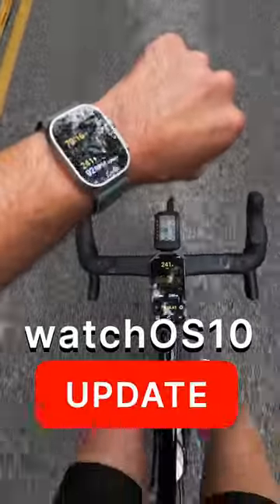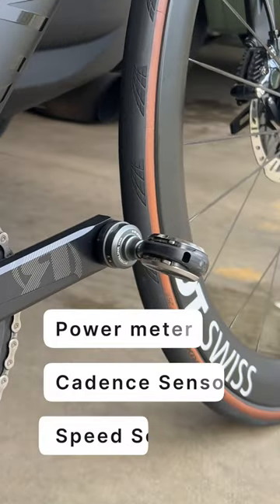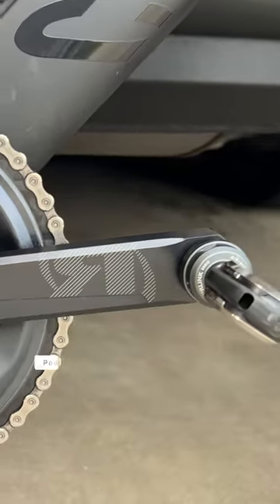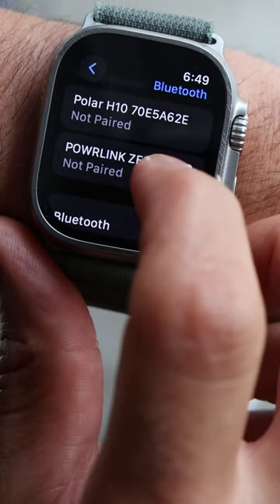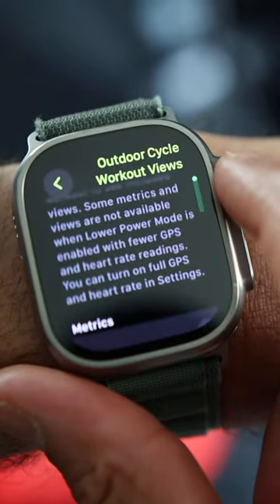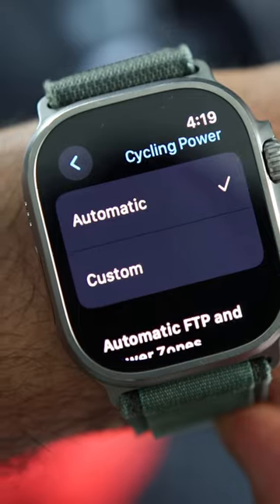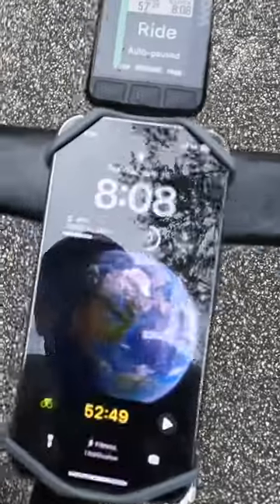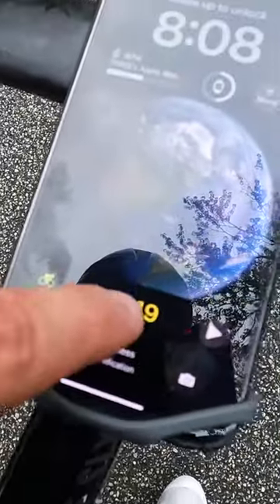Finally You Can Pair a Power Meter to Your Apple Watch 🙌🏼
Apple latest watchOS10 allows the ability to pair third party sensors like power meters, cadence, and speed sensors.